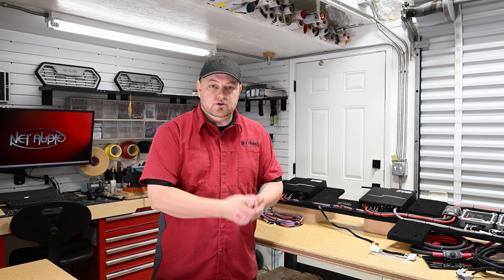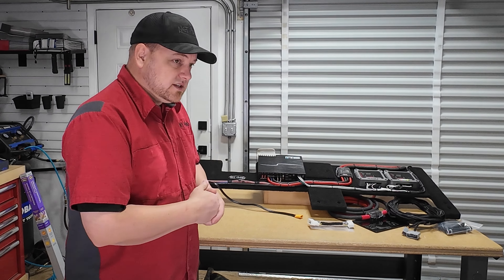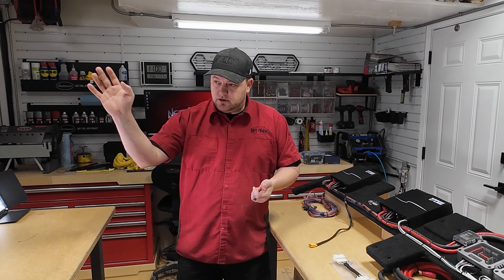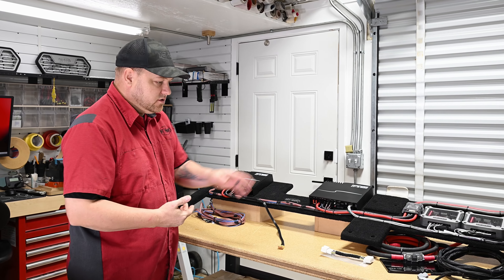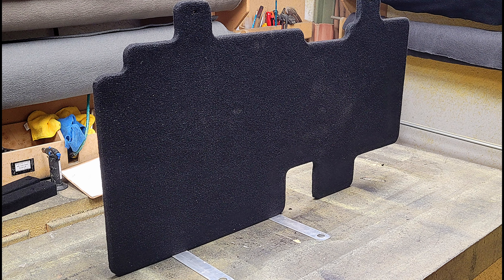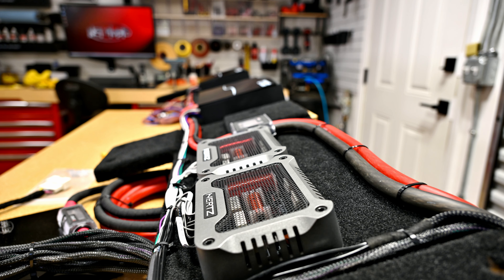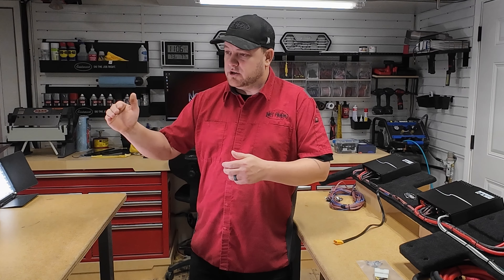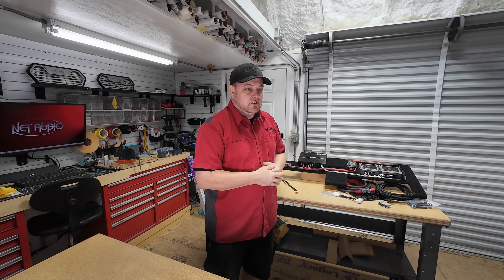RAM Amp Racks and Bundles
This one is a bit longer but it covers a lot of information on our bundles and amp rack options for the RAM trucks. This information also carries over to most autos. So, if you are looking for audio upgrades this is for you. Options for the DIYer that just wants a quick project to boost the sound in their auto to one that wants to go much bigger.